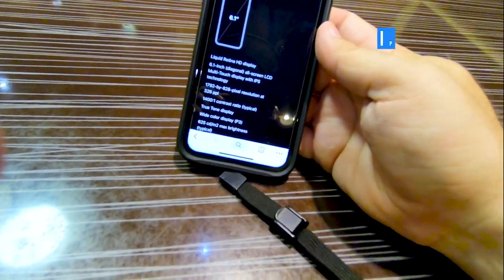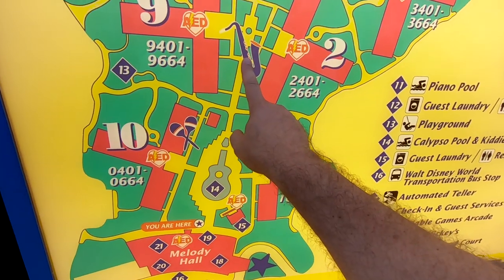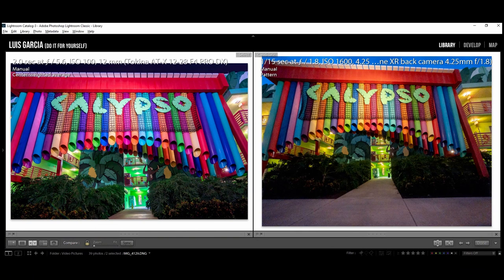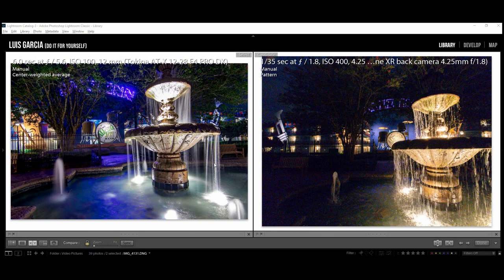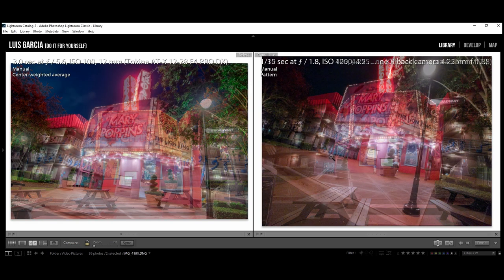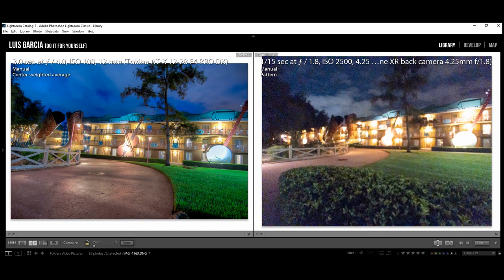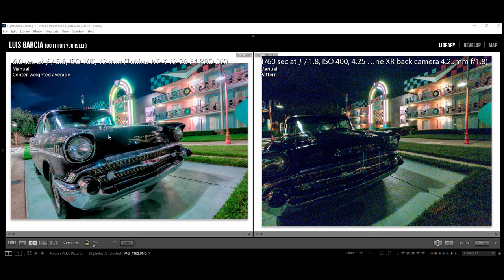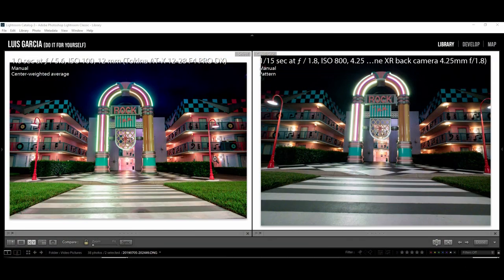iPhone Vs DSLR Night Photo Challenge at Disney's All-Star Music Resort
The mighty iPhone, how many times I hear how they are better or equal to a DSLR. While no one can argue that it does take awesome photos during the day, how does it hold up for night shots?

Let's head to Disney's All-Star Music resorts and visit each area for a direct photo competition. I promise I tried my best with the iPhone, including a tripod and what I think are the best settings for these type of shots.  Who wins?  We will have to see.

Main Equipment

Fisheye Lens:Opteka
Small Tripod